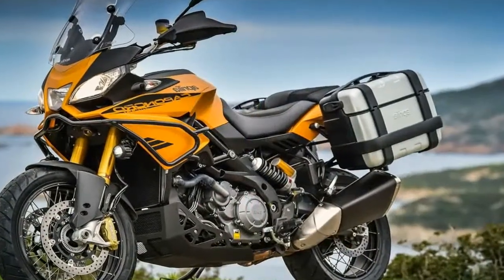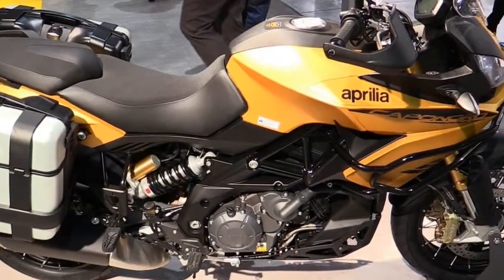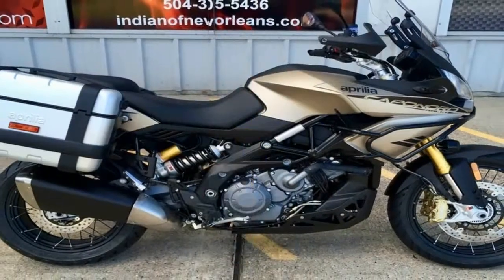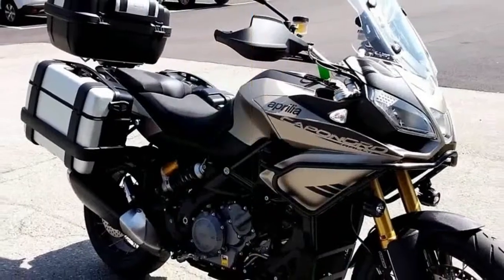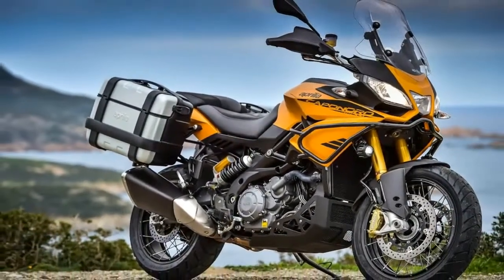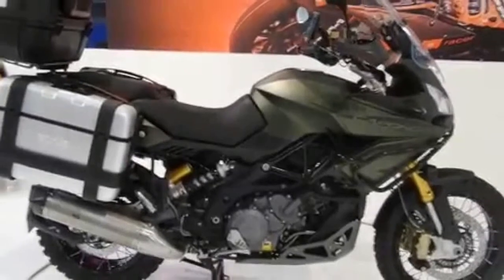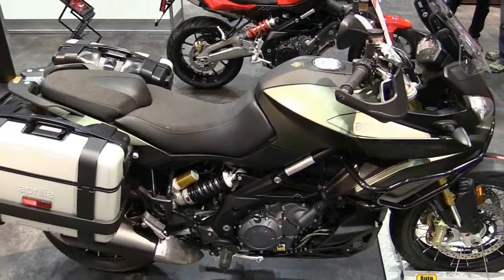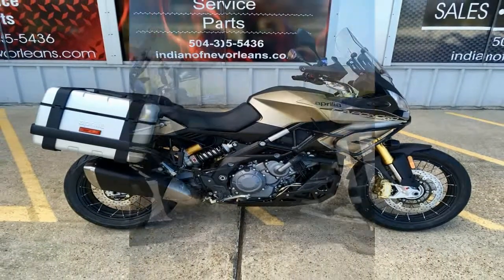Otto Bike l 2019 Aprilia Caponord 1200 Rally Engine and Price Review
Otto Bike l 2019 Aprilia Caponord 1200 Rally Engine and Price Review-In the European market, upright street-legal motorcycles with an off-road look are commonly called street-enduros. Although we at Cycle World typically don’t use that term, it does make some sense. It categorizes this increasingly popular type of motorcycle as a streetbike first, then as a machine that can also be ridden in the dirt, albeit sometimes only minimally. It’s also a term that applies perfectly to the current Aprilia Caponord, which made its debut in 2013 with upright ergonomics and an ADV look but street-friendly 17-in. cast wheels front and rear.

██████ GET DAILY UPDATES! NOW! ██████